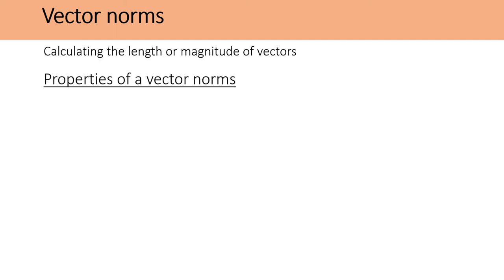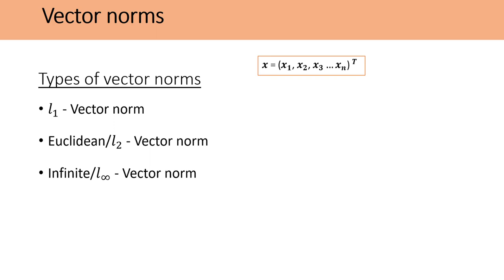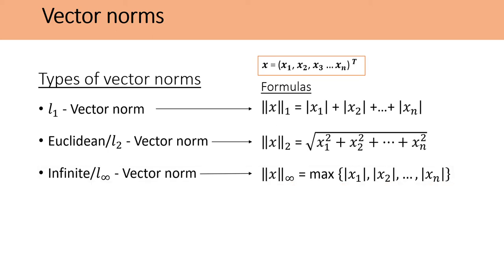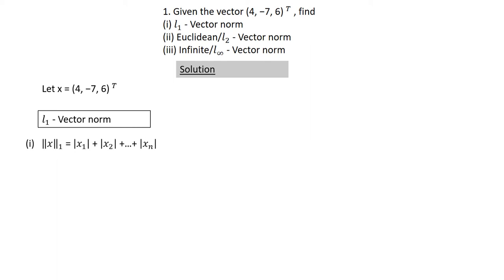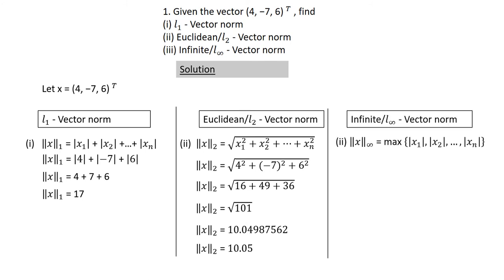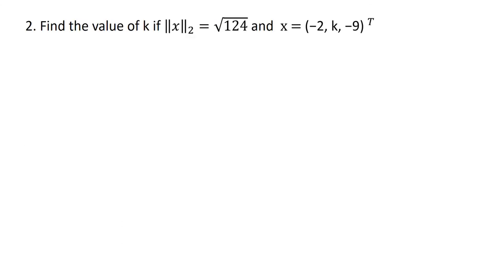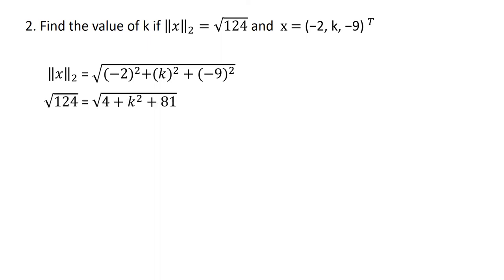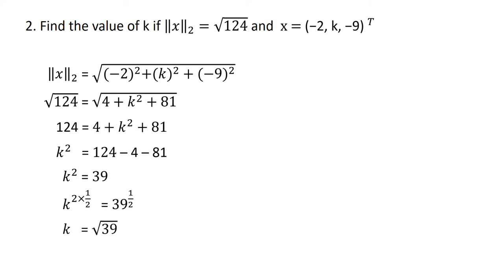Vector norms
In this video i will teach you what a vector norms.
We will learn and solve some types of vector norms questions which include the l-one vector normm, Euclidean or l-two vector norm and the l-infinity vector norm.